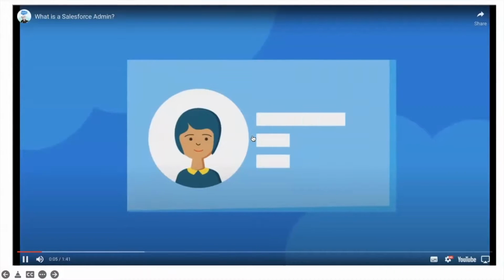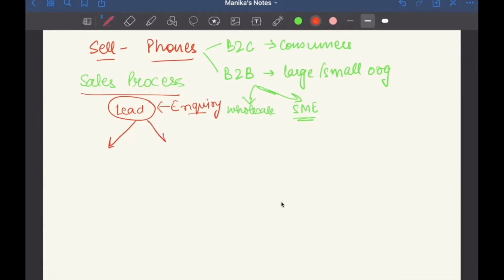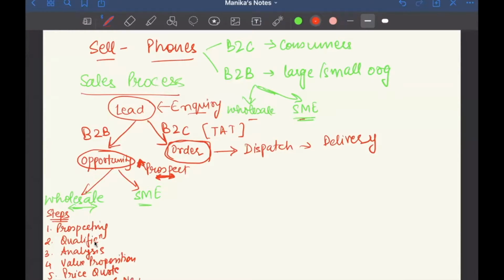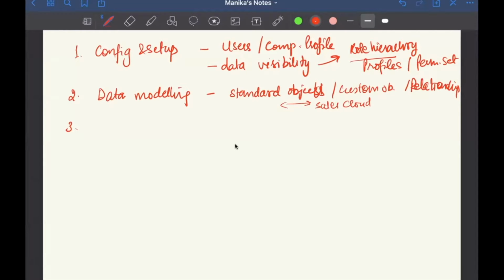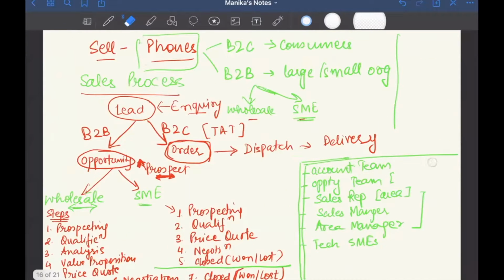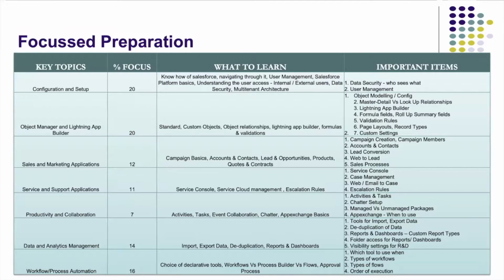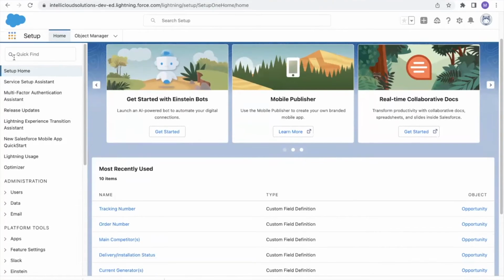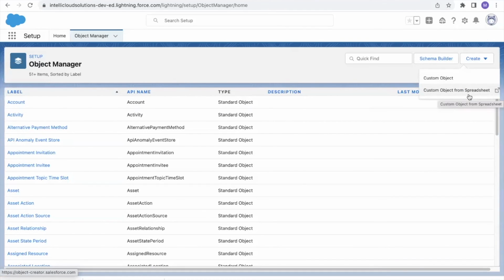Salesforce Admin Master Class: How to prepare for Admin Certification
The YouTube video titled "How to Prepare for Salesforce Admin Certification" is a comprehensive and invaluable guide for individuals aspiring to become certified Salesforce Administrators. Led by a seasoned Salesforce expert, the video offers step-by-step instructions on exam preparation, including key topics to focus on, recommended study materials, and effective study techniques. Viewers will gain insights into the exam format, types of questions, and valuable tips for boosting confidence on exam day. Whether you are a beginner or have some experience with Salesforce, this video equips you with the knowledge and strategies needed to successfully earn your Salesforce Admin Certification. Prepare to excel in your Salesforce career with this essential resource!